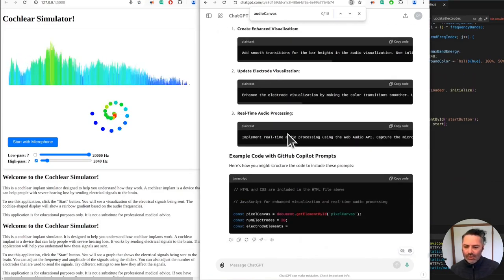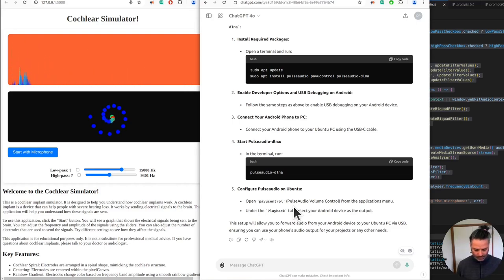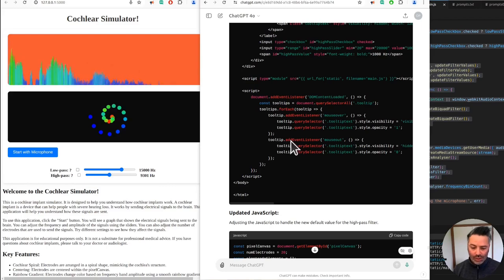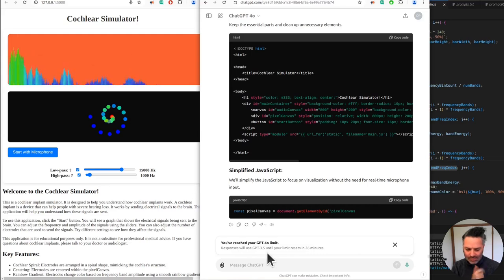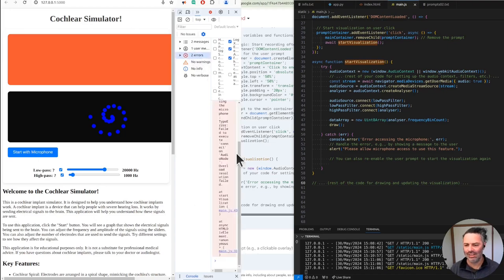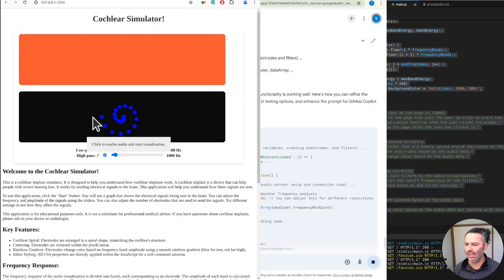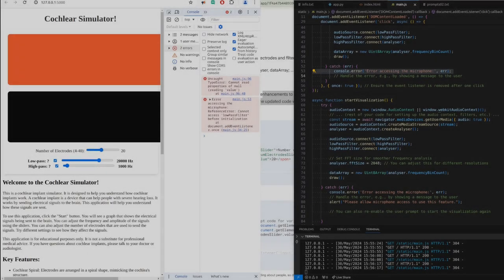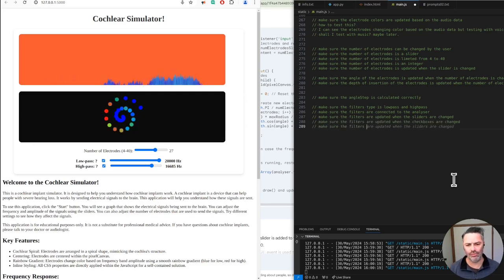Real-Time Audio Visualization with JavaScript: High-Pass Filter Adjustments & Troubleshooting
In this video, I dive into the intricacies of optimizing real-time audio visualization for our Cochlear Implant Simulation web application. I start by discussing how to properly configure the high-pass filter to reduce unwanted noise and improve audio quality. You’ll see my trials and errors while adjusting the default values and working through some unexpected issues, like why the microphone button keeps needing to be clicked.

Throughout the session, I also explore how to enhance user interactions, such as removing the start button for a smoother experience and enabling audio processing immediately upon page load. Plus, I demonstrate how to dynamically change electrode colors based on audio frequency data and make adjustments to the tool's overall functionality.

I share my thoughts on using tools like GitHub Copilot for coding and discuss the challenges and benefits of incorporating AI into web development. If you're interested in web audio processing or developing interactive web applications, join me for this hands-on session and see how I troubleshoot these challenges in real time. Remember to check out the website BioniChaos.com for more tools and updates!

Let me know if you have any questions or topics you'd like me to cover in future videos.

0:00 - Introduction to High-Pass Filters and Audio Processing
0:08 - Configuring Frequency Response for Optimal Performance
0:21 - Effects of High-Pass Filter Settings
0:35 - Adjusting for Low Frequencies and Static Noise
0:49 - Removing Low-Pass Filters and Optimizing Settings
0:55 - Promoting BioniChaos.com for Project Support
1:03 - Generating GitHub Copilot Prompts for Enhanced Visualization
1:14 - Understanding GitHub Copilot’s File Handling
1:33 - Discussing Tooltip Placement Issues
1:56 - Updating Electrode Functions and Color Restorations
2:09 - Real-Time Noise Reduction Adjustments
2:18 - Microphone-Specific Filter Adjustments
2:34 - Resolving Issues with Start Button for Microphone
2:56 - Addressing Peculiarities in Bot Operation
3:08 - Reviewing Code Changes and Implementations
3:30 - Summarizing Current Code Structure
3:52 - Setting Up Cochlear Implant Simulator
4:03 - HTML and JavaScript Changes Overview
4:49 - Exploring Tool Limitations and Capabilities
5:03 - Adjusting JavaScript for Filter Defaults
5:15 - Debugging Audio Visualization Issues
6:06 - Streamlining User Interactions and Removing Redundant Elements
7:01 - Implementing Audio Autoplay on Page Load
7:12 - Testing Audio Activation and Visualization
8:06 - Managing Microphone Permissions and Browser Policies
9:20 - Electrode Activation with Audio Frequencies
10:30 - Customizing Electrode Settings and Visualization
11:11 - Addressing JavaScript Errors and Microphone Access Issues
12:34 - Enhancing Tool Responsiveness and Interaction
13:46 - Balancing Frequency Bands and User Controls
15:00 - Validating Filter Functions and Audio Data Processing
16:12 - Optimizing Web Application Performance
18:02 - Troubleshooting and Future Improvements
19:43 - Concluding Thoughts and Next Steps
20:02 - Closing Remarks and Call to Action